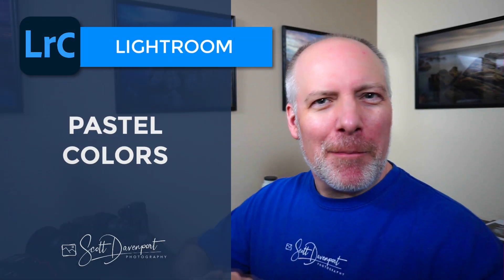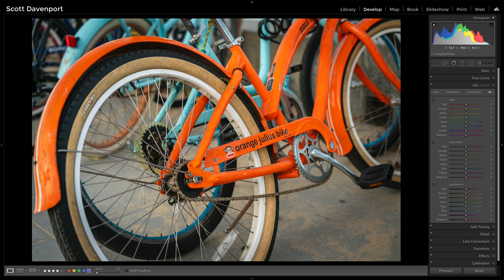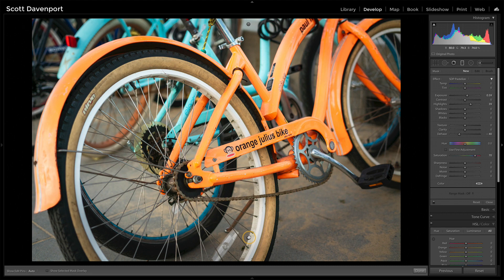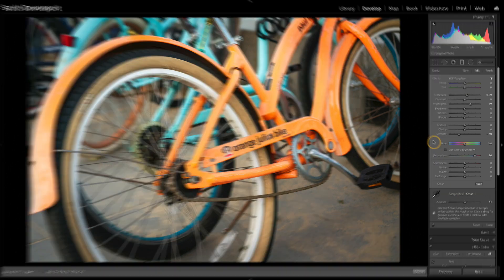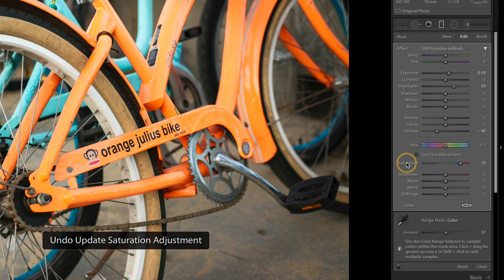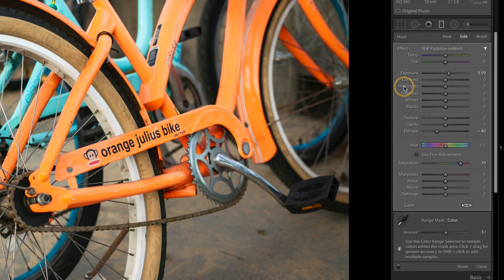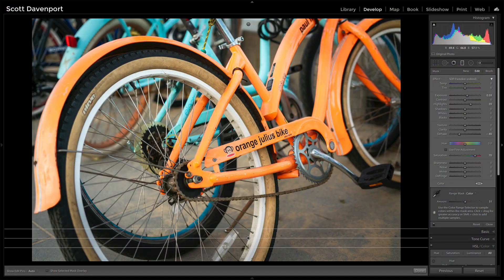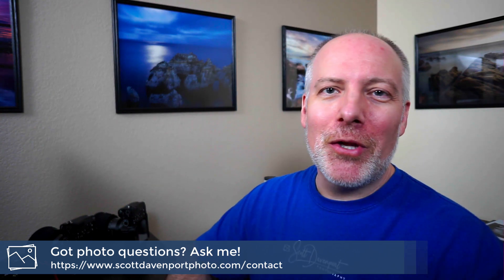How To Make Pastel Colors In Lightroom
A softer, pastel palette delivers a calm, soothing mood to a photo. If the colors in your photo are too vibrant, try out this interesting use of the Dehaze slider to push colors toward pastels. It’s quick and easy to do.